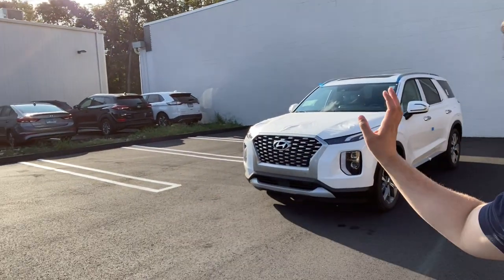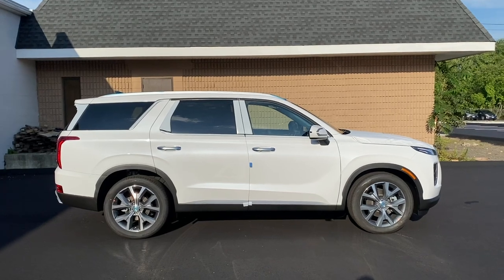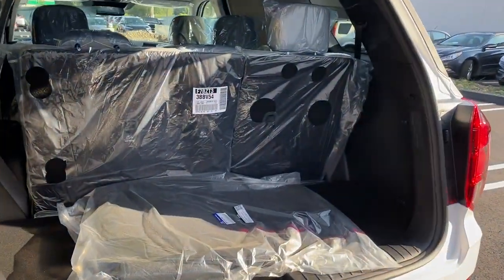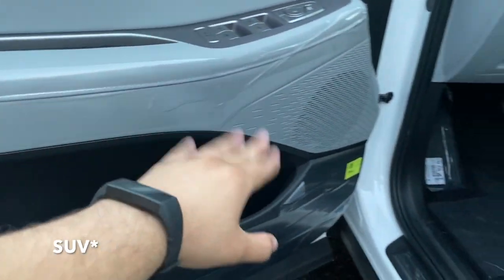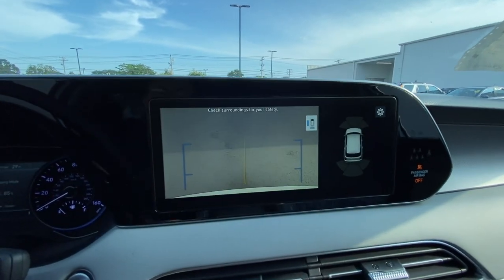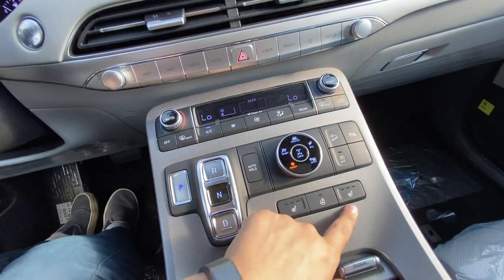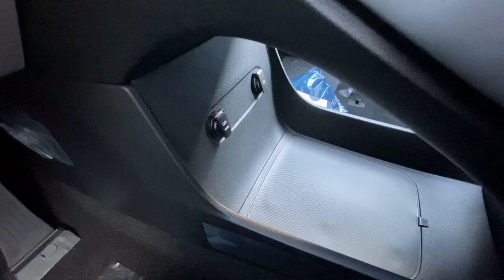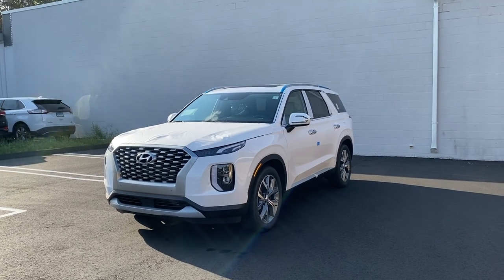2021 HYUNDAI PALISADE REVIEW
Thanks to Firas and Sam